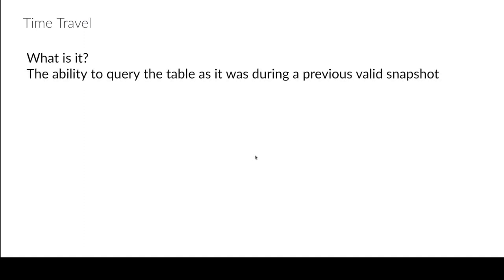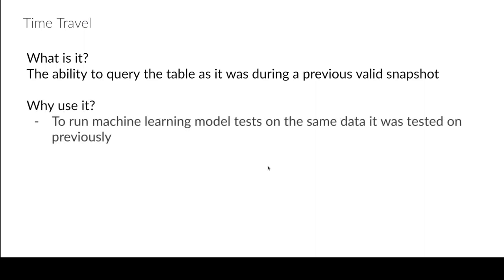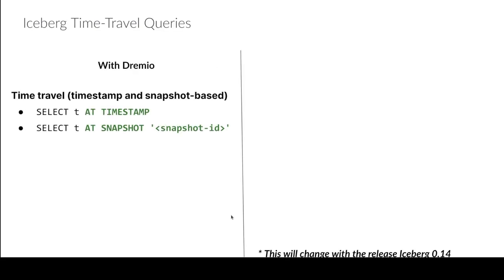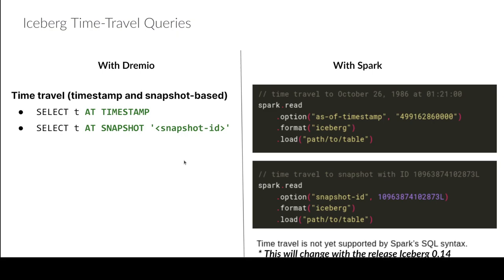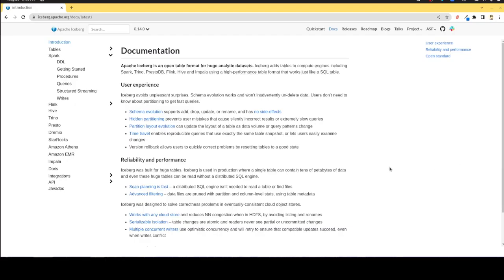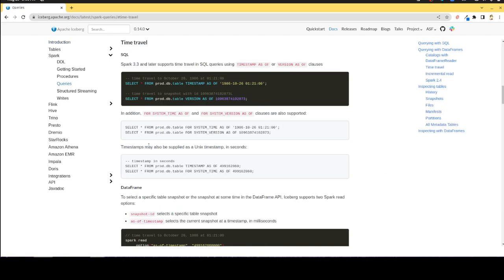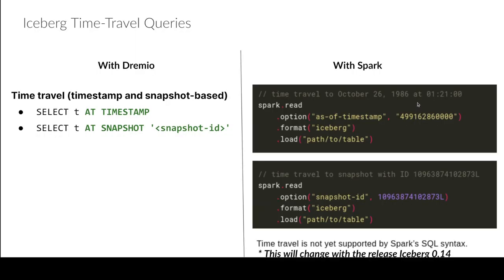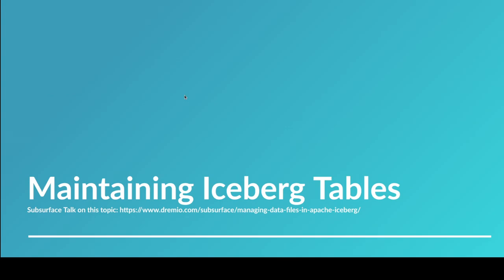Apache Iceberg 101 Course - #10 - Time Series Analysis for Time Travel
This course on Apache Iceberg covers the data lakehouse table format and will explain what time travel is and how to use time travel syntax in Spark and Dremio.

Time travel is a feature that allows users to query a snapshot of data from the past. This means that users can access records from any point in time and analyze them, such as changes in a customer database over the course of a month or year. With time travel, users can get an accurate, up-to-date picture of their data.

In terms of syntax, time travel uses a simple syntax for specifying the point in time for which you want to query data. This syntax is supported by both Spark and Dremio, making it easy for users to access their data at any point in time.

Data lakehouse technology offers many benefits over traditional data warehouses and lakes. With its ability to store massive amounts of structured and unstructured data, it is ideal for enterprises that need to store large amounts of information across multiple sources. By combining features from both data warehouses and lakes, it also allows users to query their data more quickly and easily than with either type alone.

The Apache Iceberg project provides an open source implementation of the data lakehouse format that makes it easier for developers to build applications on top of this technology. With its support for popular tools like Spark and Dremio, Apache Iceberg makes it easy for developers to quickly create powerful applications with minimal effort.

If you're looking for even more great content related to Data Lakehouse technology, be sure to check out There you'll find helpful resources such as blog posts, tutorials, webinars, case studies, and more - all designed to help you get the most out of your Data Lakehouse experience!